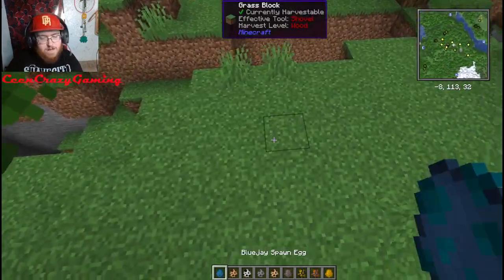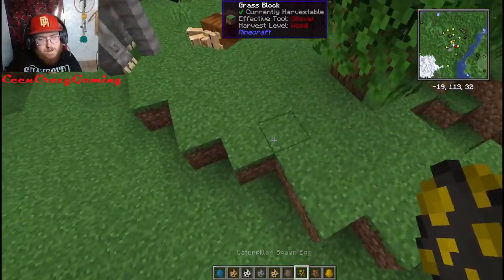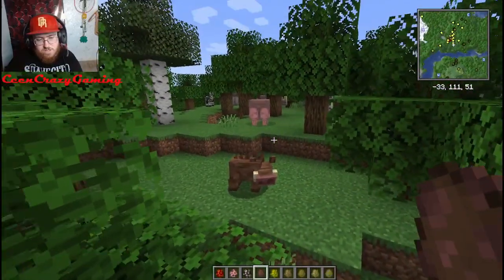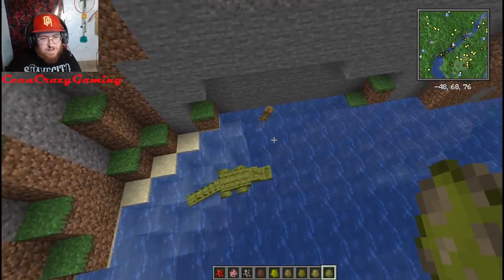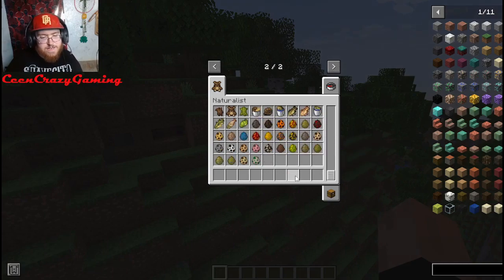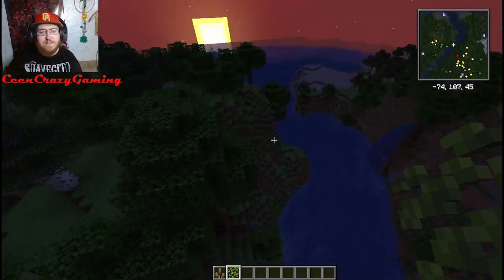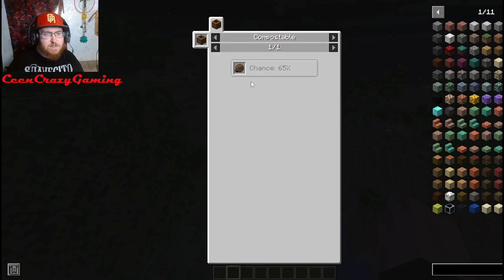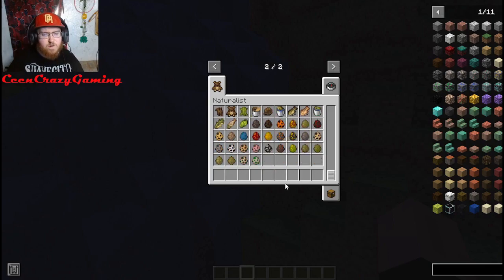Minecraft Mod Reviews 2.0 (Revived) #82 - Naturalist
Welcome back to yet another Minecraft Mod Review, In this one we review a Mod called "Naturalist" which adds in new natural elements and mobs into the game that youd usually find in real life, would this mod improve a modpacks experience overall?

Want to try out the Naturalist Mod?

What do you all think? does this Improve the wildlife in Minecraft?